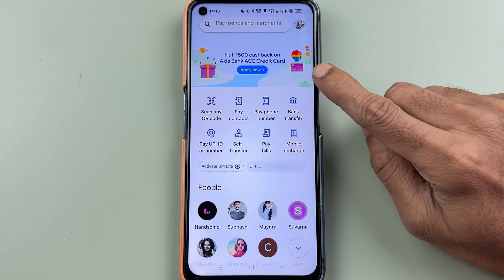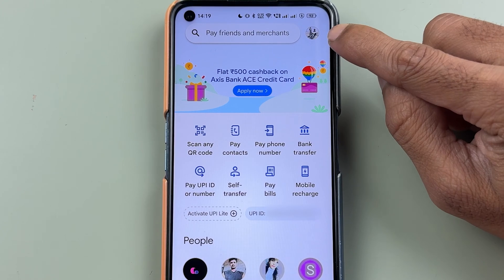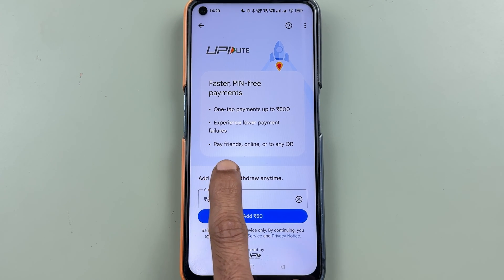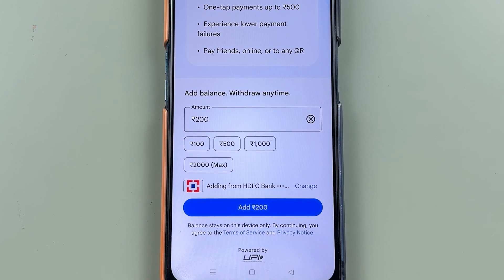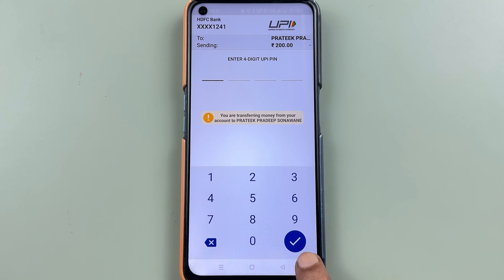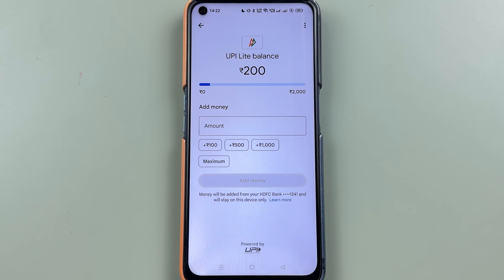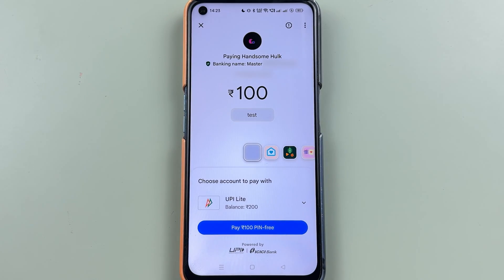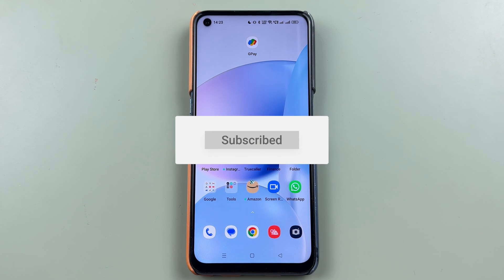How to Set up UPI Lite Google Pay? Activate UPI Lite in GPay Application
Learn how to setup UPI Lite in Google Pay. You can easily activate UPI Lite in GPay application. You can easily open and use UPI Lite in Google Pay application. To activate or use Google Pay application download GPay application in your mobile, login to your account and follow the steps given in the video.

How to activate and setup UPI Lite in Google Pay application explained in English.